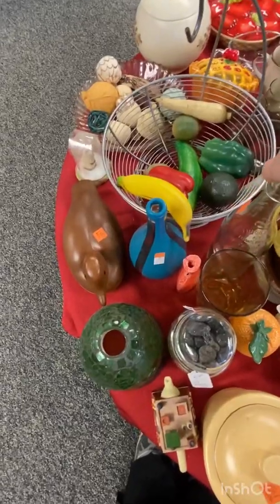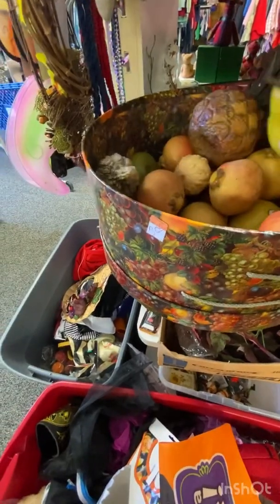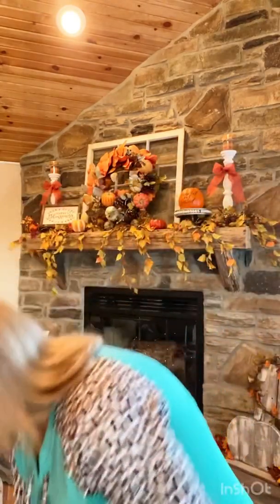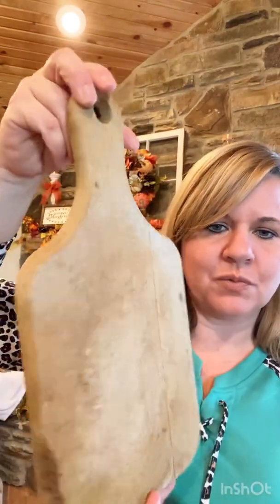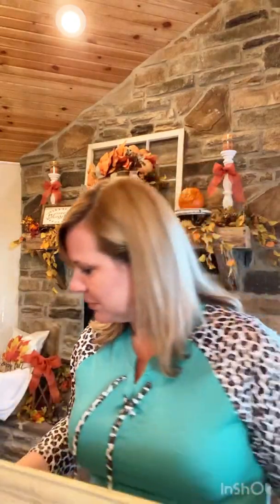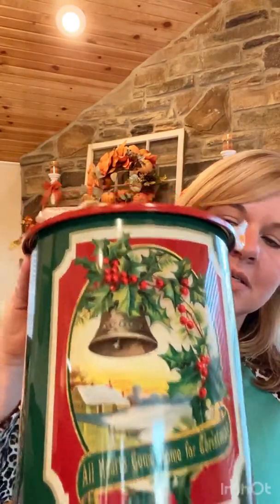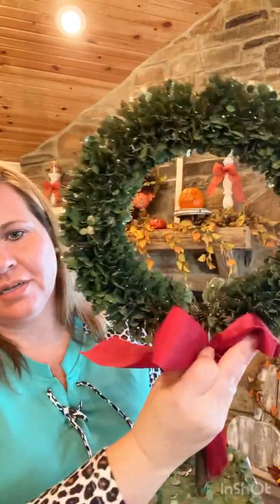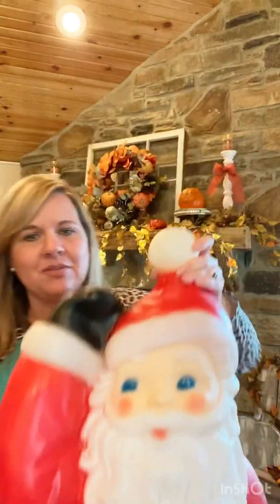Thrift with me, BIG thrift haul Santa Claus is coming to town...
In this video come along and thrift with me and share in all the thrift store finds I’ve discovered over the last several weeks!

I also share some inspiration I received from a fellow YouTuber Julie from Julie’s Designs and Signs and I will share her link to that video. I loved her idea on turning the burlap sack into a Christmas tree pillow. Can’t wait to try it on mine. Thanks Julie!